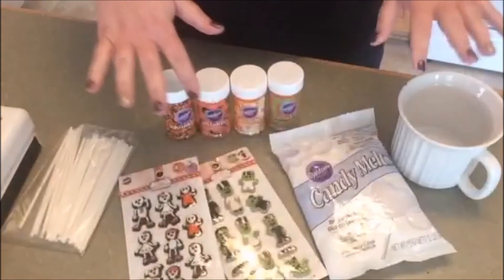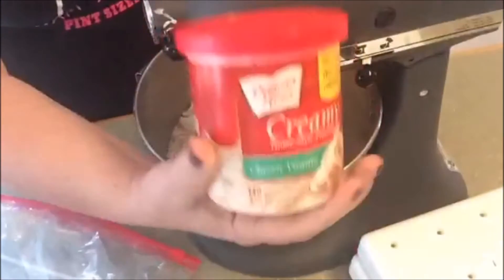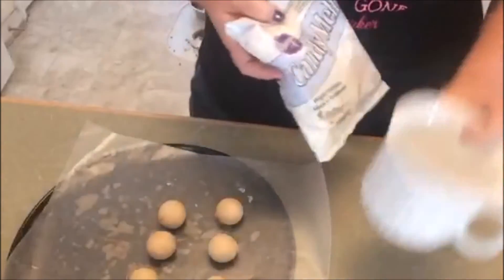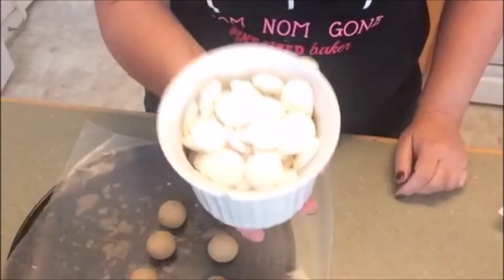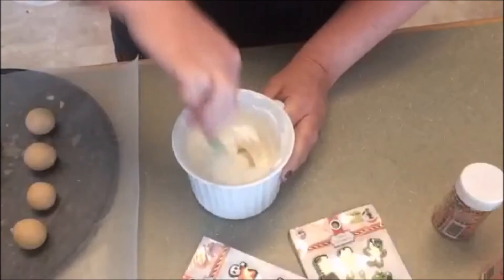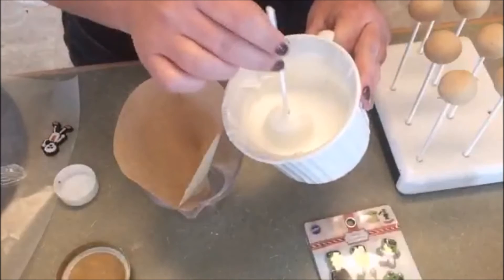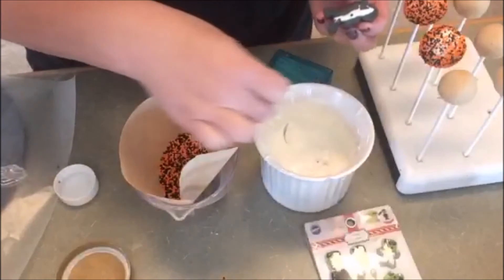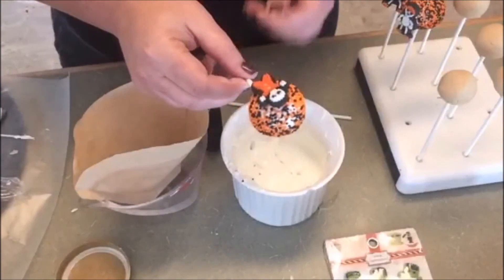Easy Halloween Cake Pops Video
Cake Pops don't need to be difficult to make. Here I make some easy pops using Wilton products and Sugar Decorations to make the process go quick and easily.